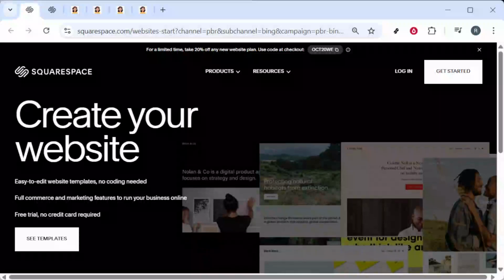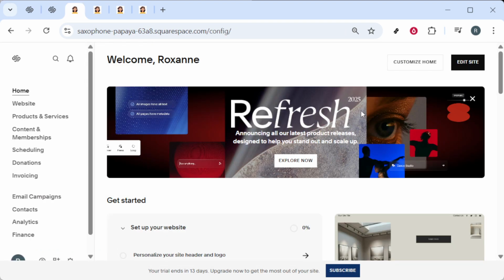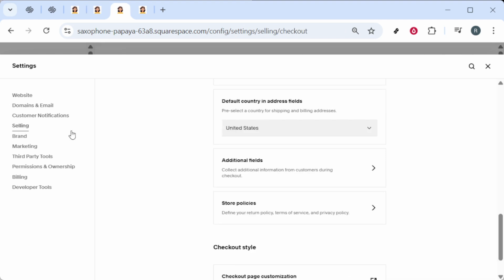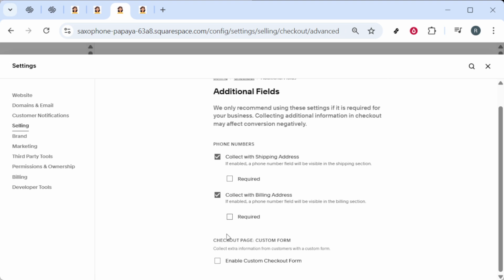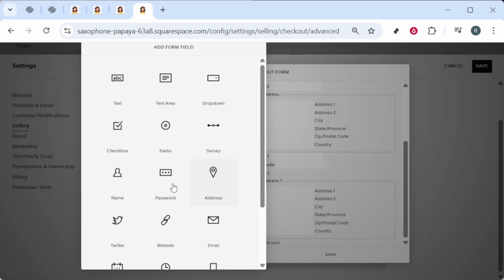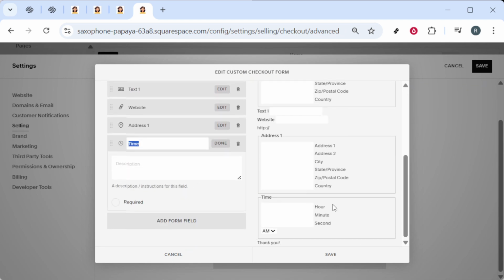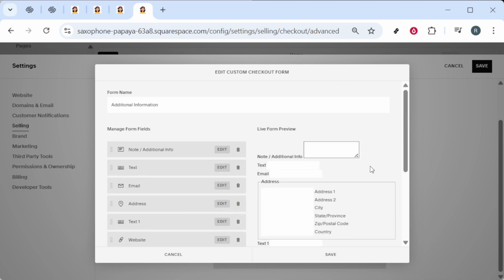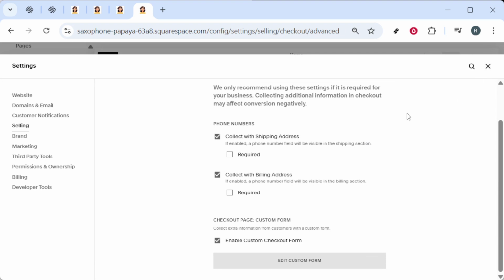How To Change Checkout Page in Squarespace | Easy Guide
Want to personalize your checkout page? 🎯 This tutorial teaches you how to edit checkout settings, add brand colors, and customize fields. Great for e-commerce owners aiming for consistency.

🛒 Customize checkout layout
🎨 Add brand colors
📋 Edit form fields
💳 Enhance buyer trust